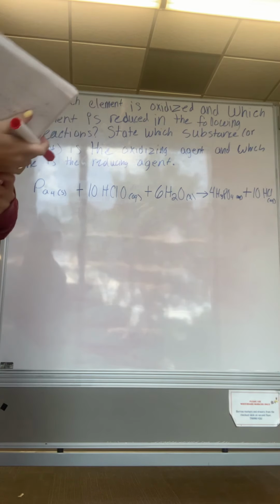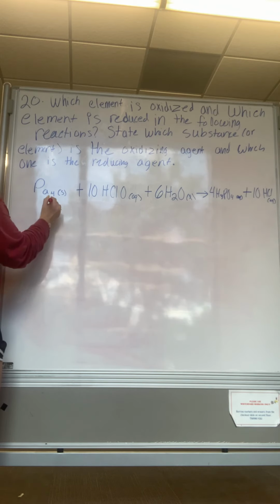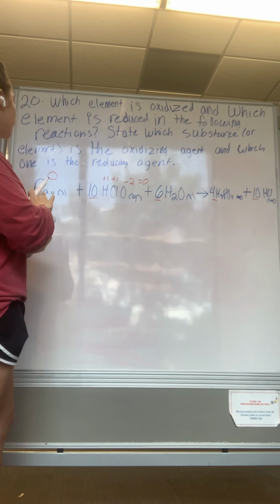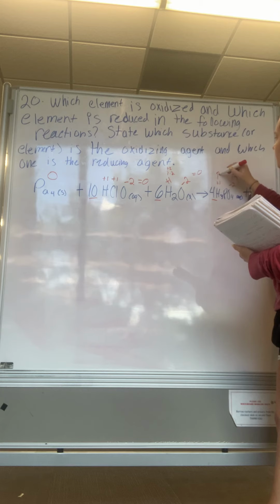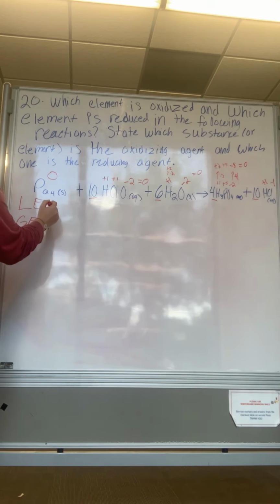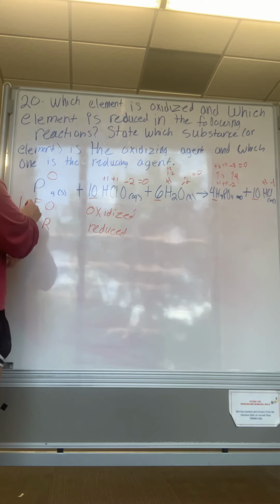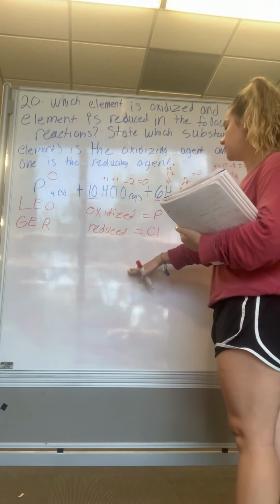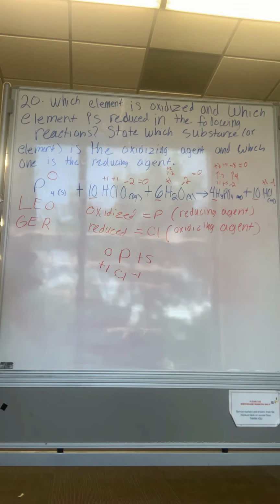Chemistry bonus question 20